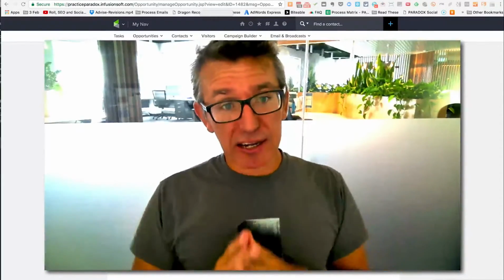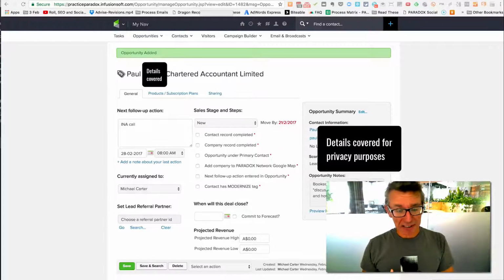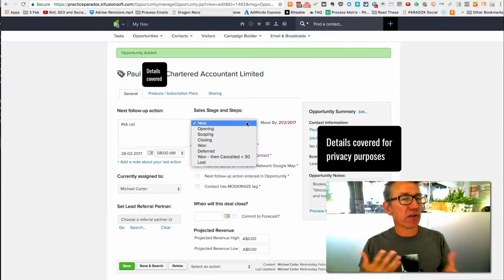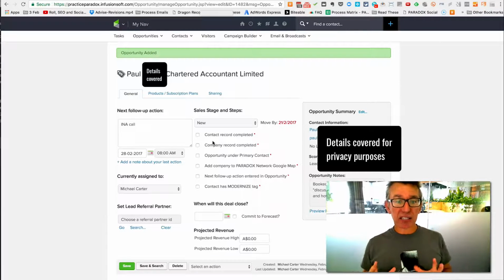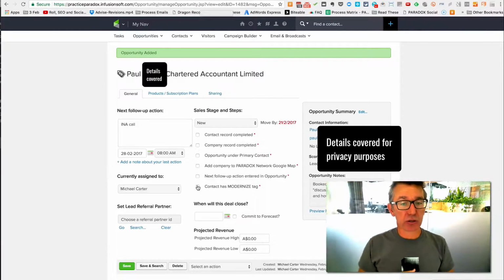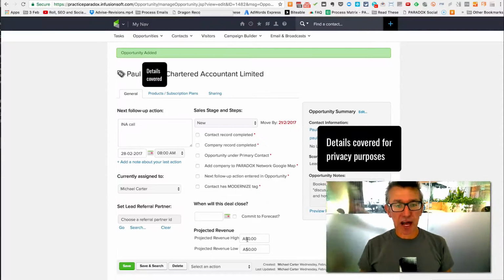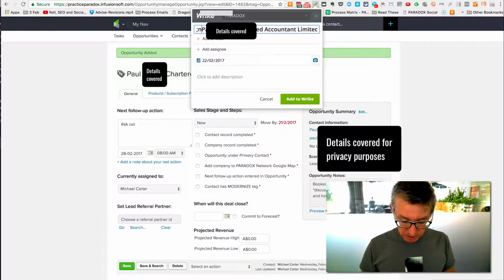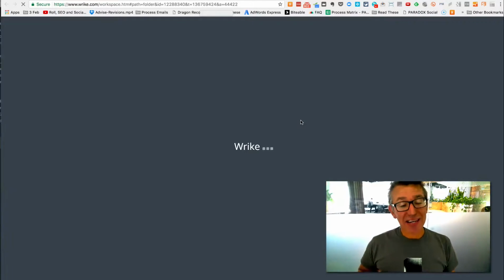Tech Tip: Delegating Your CRM and Pipeline Updating Tasks to a VA Using Wrike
In this TechTip MC explains how you can delegate important data entry to your personal/virtual assistant efficiently using Wrike so that you can focus on growing your accounting firm.